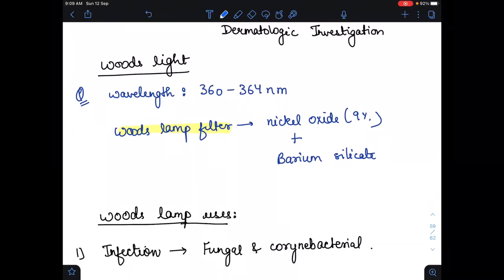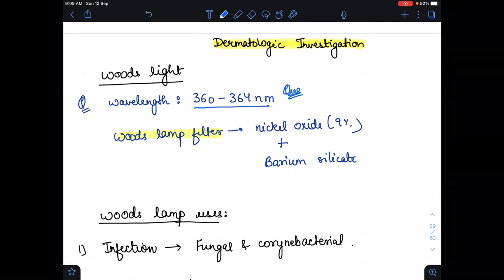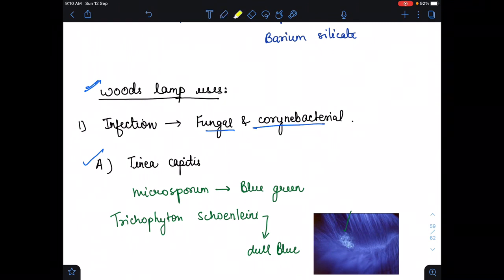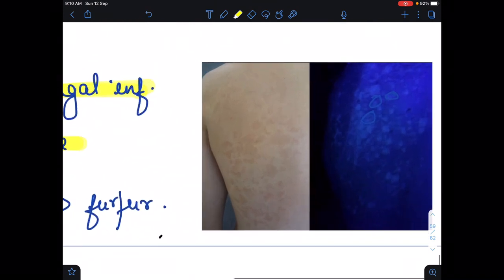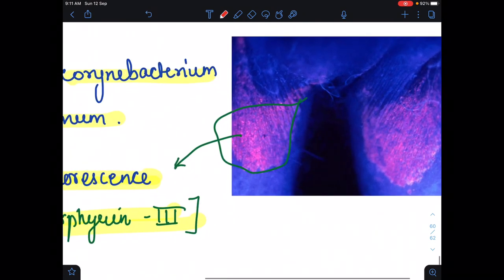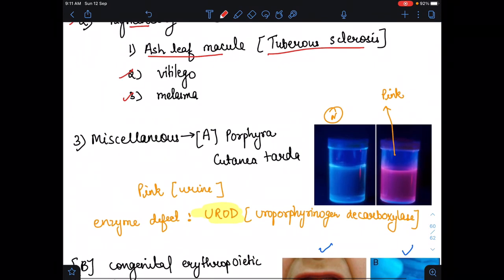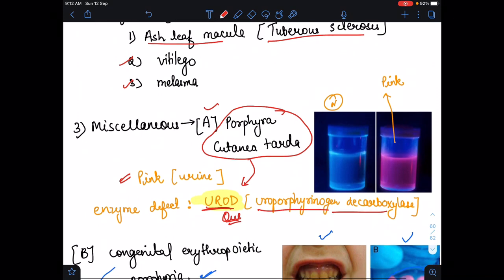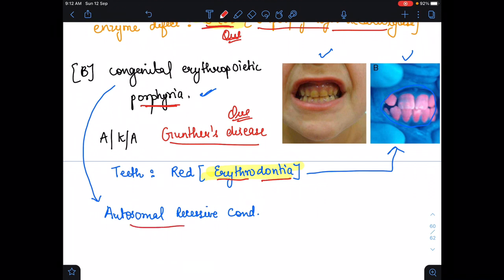Dermatology- woods light and woods lamp test with examples